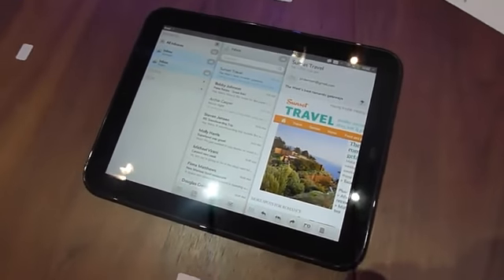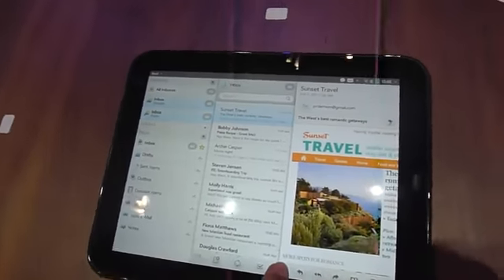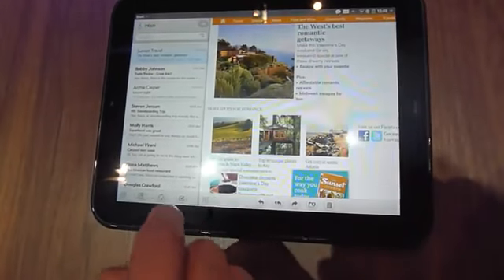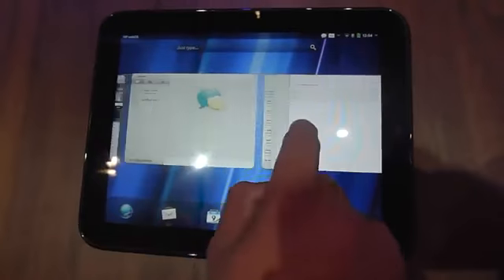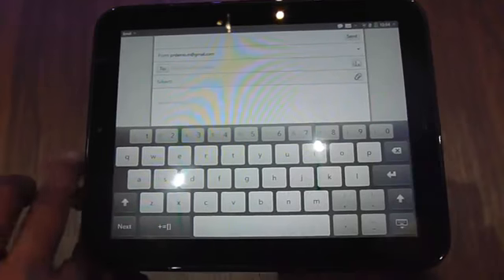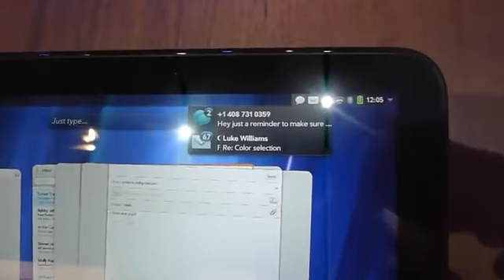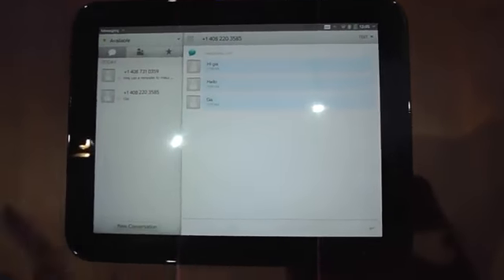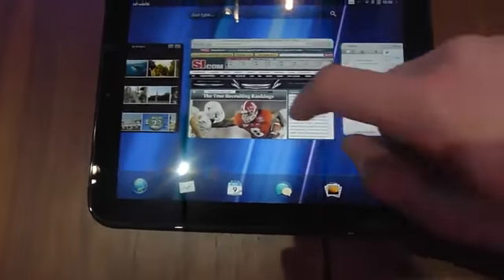HP TouchPad hands-on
Here is a first look at the new HP TouchPad. Here is a lowdown of the specs for this new device.

Specifications include webOS 3.0, "true multitasking," Touch-to-share, instant-on productivity, a 9.7-inch display (1024 x 768 screen resolution), a dual-core 1.2GHz Snapdragon CPU , inbuilt gyroscope, accelerometer, compass and 16GB / 32GB of internal storage space. There's also a front-facing 1.3 megapixel webcam, support for video calling, 802.11b/g/n WiFi, Bluetooth 2.1+EDR, A-GPS (3G model only), "twice the memory of a Pre 2" and a set of stereo speakers.

A 4G model will be available later this year as well as a few accessories such as a detachable keyboard etc.

HP Touchpad HP Touchpad HP Touchpad HP Touchpad HP Touchpad HP Touchpad